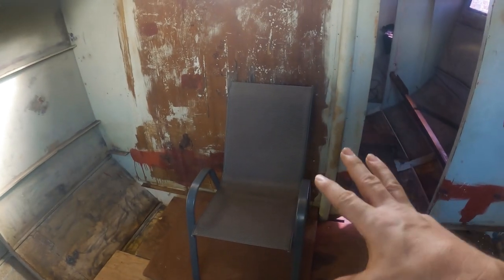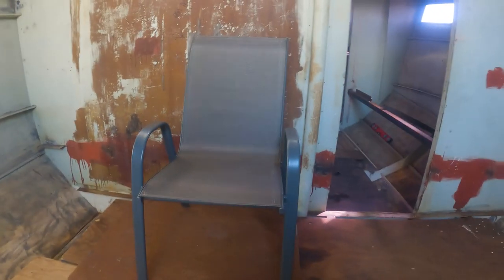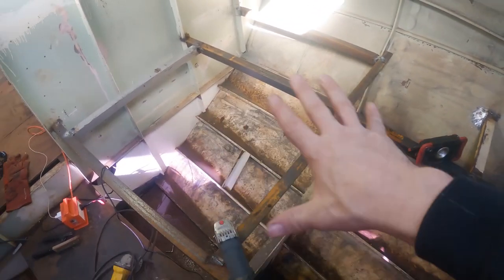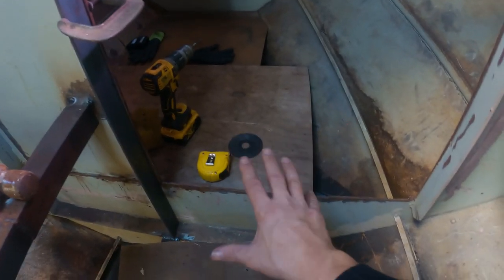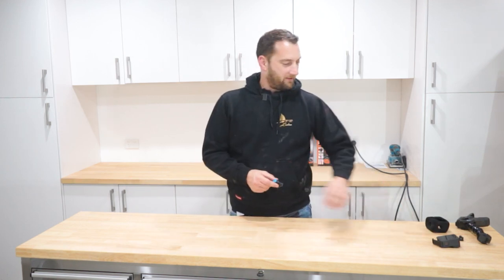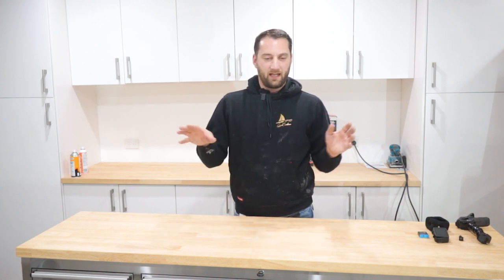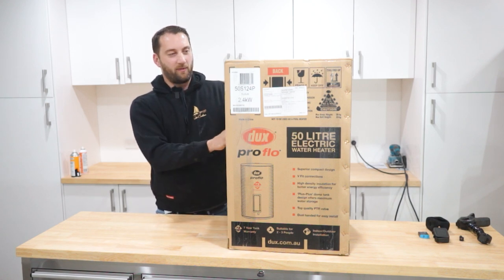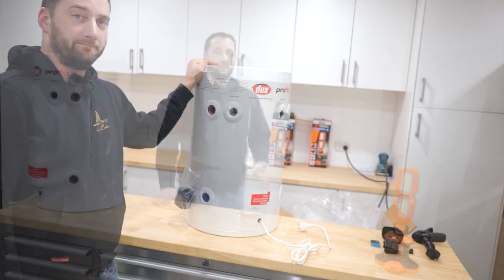Sailing QC #82 | Building Steel Settee & Galley Bench Framing | Steel Sailboat Restoration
This fortnight I start Building Steel Settee frames along with the Galley Bench Framing. Plus I finish off some important supports and welding in the Forward Cabin Bed Frames! Surprise unboxing in the workshop too.